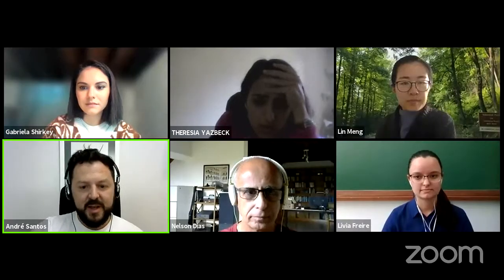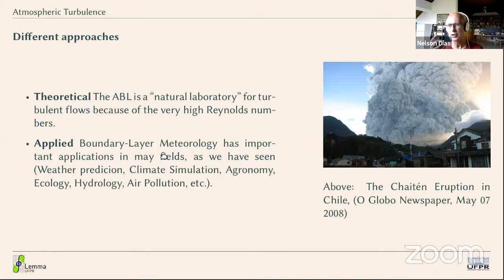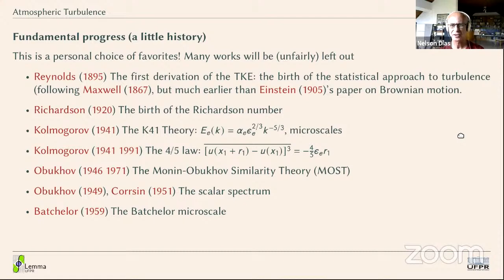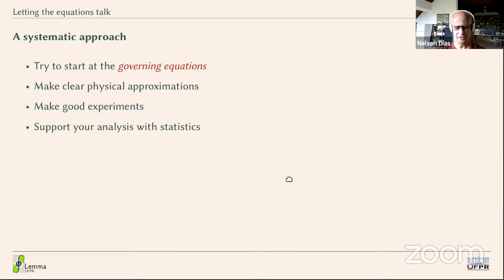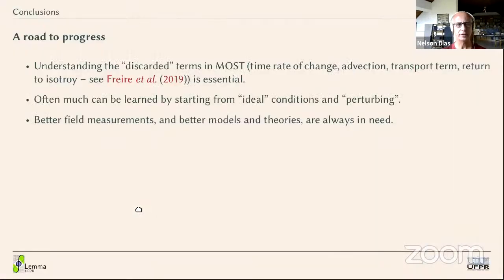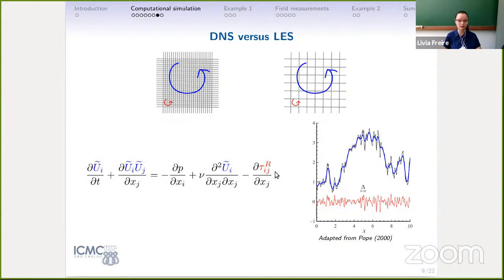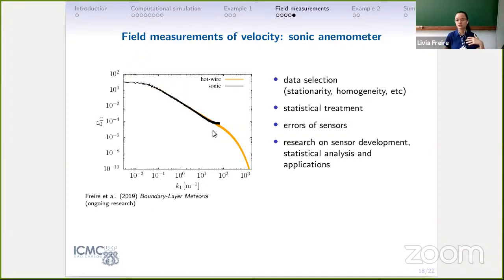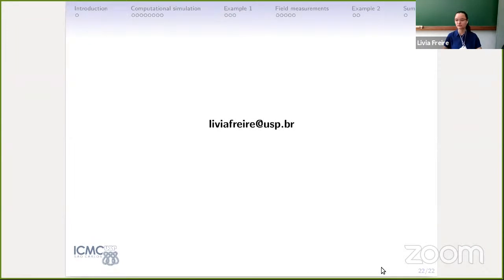FLUXNET-ECN Seminar Series: Nelson Luís Dias and Livia S. Freire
FLUXNET ECN: Nelson Luís Dias and Livia S. Freire

Nelson Luís Dias, Federal University of Paraná, Brazil

The importance of theoretical tools as guidance for flux measurements in the field

The reliable measurement of surface fluxes in the field depends strongly on theoretical assumptions on the behavior of the underlying dynamical equations for turbulent flow. However, many of these assumptions are hard to verify and are often violated in practice. In spite of the significant challenge that this represents, the best (perhaps the only) hope of improving our understanding of surface-atmosphere exchanges lies in better understanding various terms of the averaged Navier-Stokes equations. In this talk I will give a few examples of this approach.

Livia S. Freire, University of São Paulo, Brazil

The study of atmospheric turbulent transport combining high-frequency measurements and numerical simulation

A variety of environmental and human activities, including agriculture, ecology, meteorology, air quality and health, are impacted by the fate of gases and particles in the atmosphere. To predict their behavior, it is necessary to characterize the turbulent flow present in the atmospheric boundary layer, the lowest part of the atmosphere. Due to its complex nature, the study of turbulence relies heavily on the use of numerical simulations combined with the analysis of experimental data. For atmospheric flow, the use of high-frequency field measurements and the Large Eddy Simulation (LES) numerical tool has provided important insights on the transport of matter and energy. A recent example is the investigation regarding the impact of topography in the flow field of the Amazon rainforest. Therefore, advances in numerical tools and high-frequency field sensors are an important research area in the environmental and atmospheric sciences.